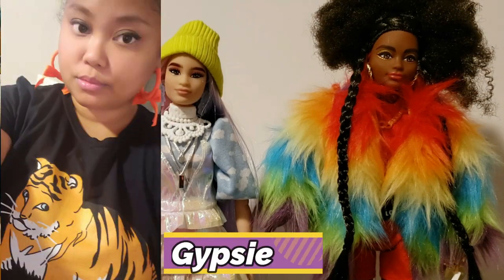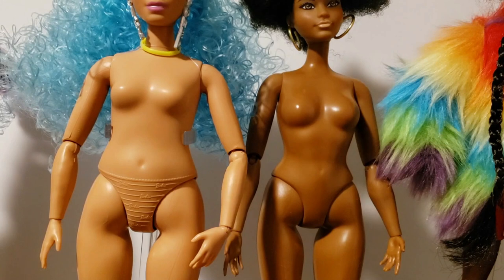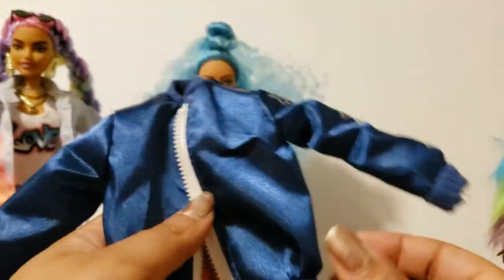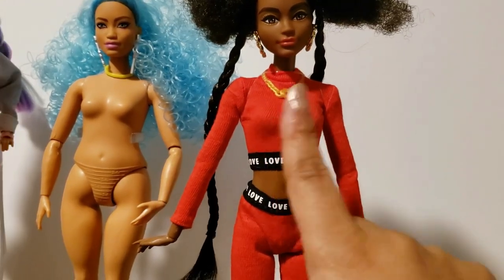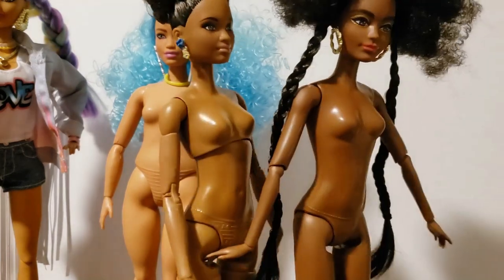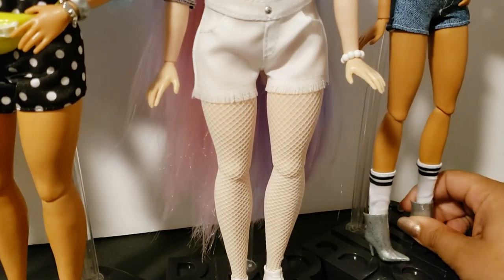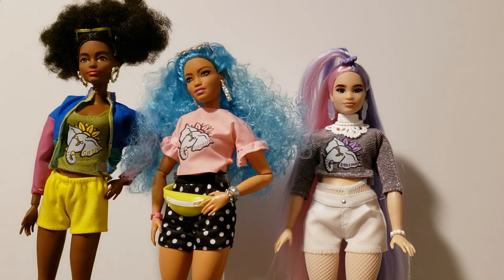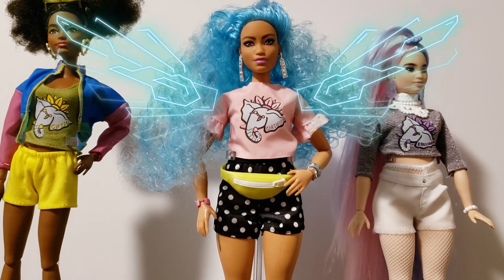Barbie Extra Dolls - Restyling & Redressing - EPIC DOLL COLLECTION Season 2 Episode 3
The 2020 4th quarter brings us the highly anticipated Barbie Extra dolls and we are ready to see what Gypsie can do to them. Let's take a closer look at the 4 of them and restyle them  Here are some tips for consumers, as well as ideas for customizing these dolls!  We only can keep it real, so don't miss this uncensored review!

Thanks for tunin' in!!
If you're just finding us, we'd like to welcome and invite you to catch up with all the dolly fun we've had!!

About Broken Dolly TV
Broken Dolly TV is a channel for DOLL COLLECTORS. We have fun with our dolls & doll stories. We also boast the most detailed reviews of the latest dolls!

Barbie Videos

Our favorite dolls are the beautiful ones, including, but not limited to, Barbie, Barbie Made To Move dolls, BMR 1959 dolls, INTEGRITY TOYS, Fashion Royalty, Bratz, Monster High, and Disney (Descendants, Frozen, Disney Princesses)

@brokendollytv @honestlyadonis @funwithjeenu INSTAGRAM
@funwithjeenu TWITTER